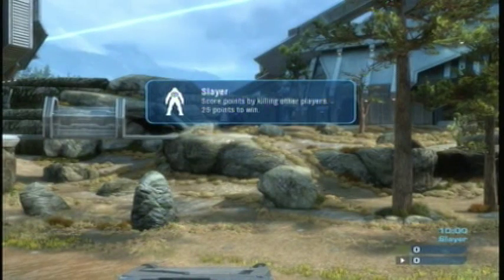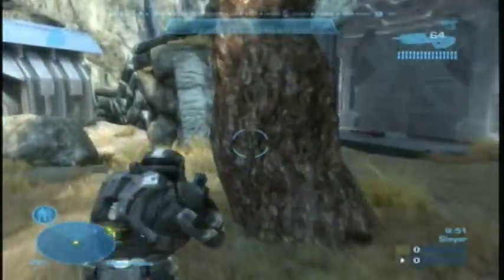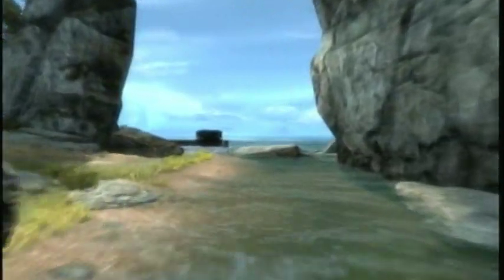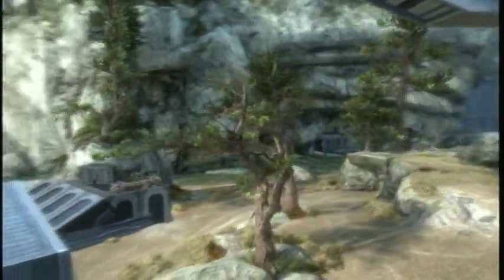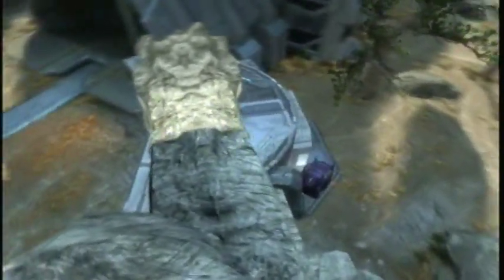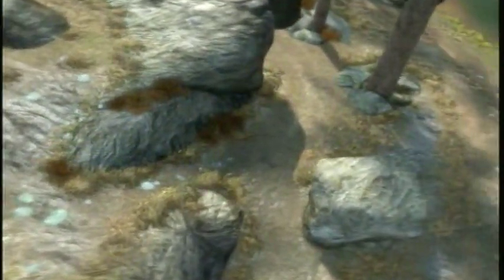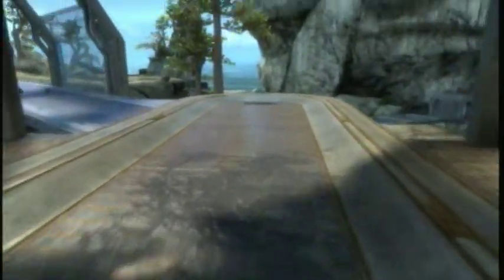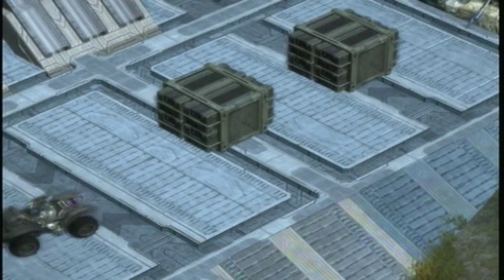Halo: Reach Map Builders Epidsode 3 "Typhoon"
This map was made by OG Qui Gon
I will try my best to get gameplay in when I can, but I just upload them without them because it's quick, easy, and I can upload a lot more content at a time. If it's a really cool map, I'll try to gameplay for it.